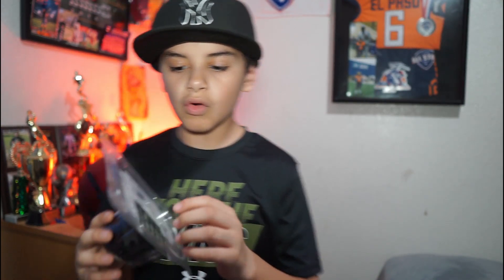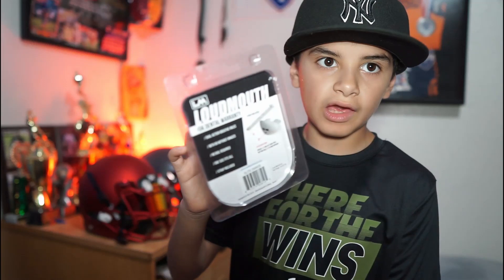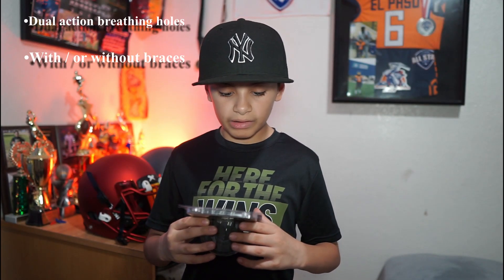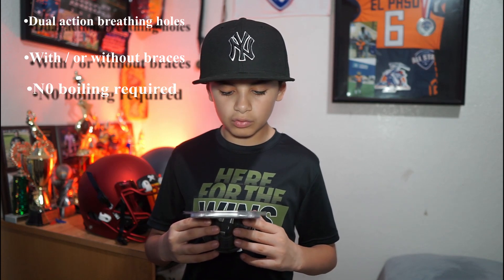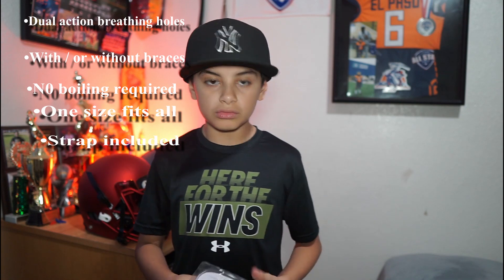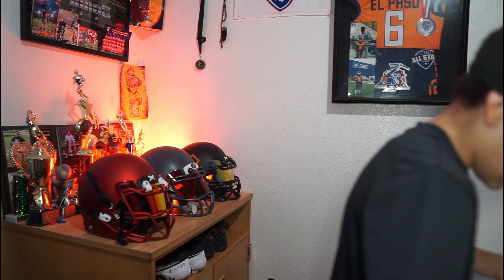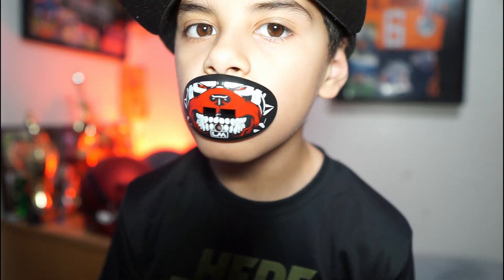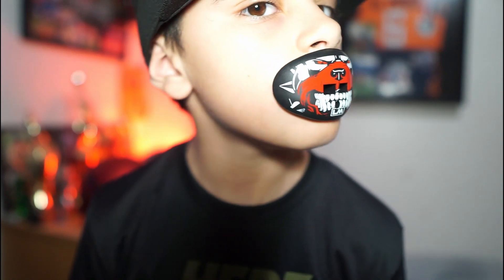Best Mouth Guard| My Favorite LoudMouth Football Guards| LifeWithD.C.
Life With D.C.

Hey guys,
I'm reviewing a couple of LoudMouth Guards  that I  love because of the awesome designs, how they fit my mouth, and  the safety they provide!

Lip Protector Mouth Guard:
-Removable Strap
-No Boiling Required
-One Size Fits All
-Good for use in all Sports
-BPA Free silicone for Maximum comfort/Phthalate & Lead Free
-Dual Action Breathe Holes
-Braces Friendly

Let me know which guards you want me to review or the one's you use, down in the comments below.
-Darius